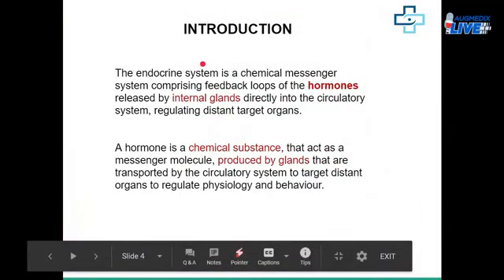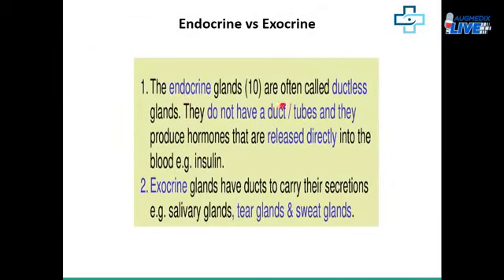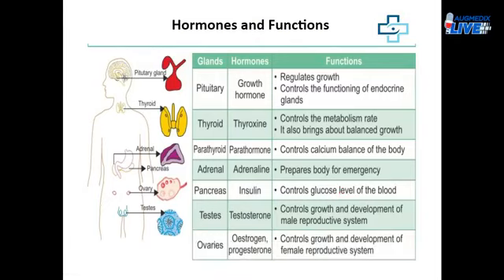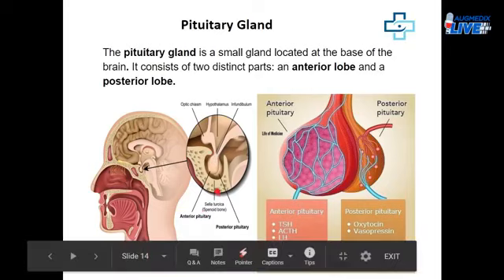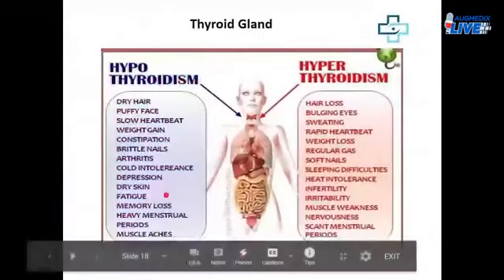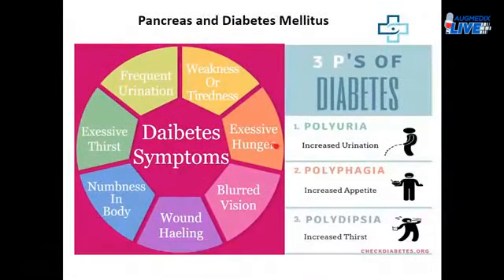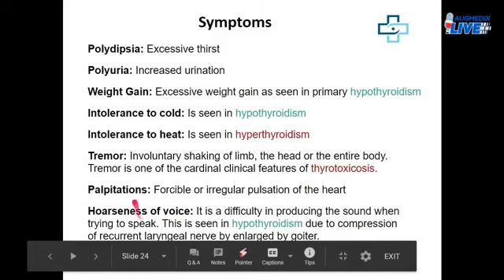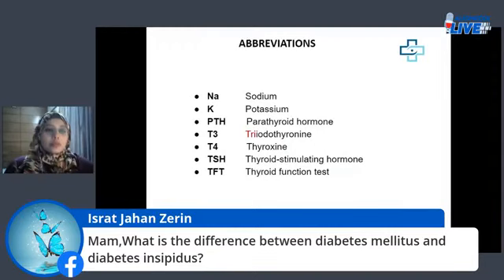Comprehensive Language of Medicine Course: Endocrine System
Chapter 5: Discussion on the physiology and pathology of the endocrine hormones